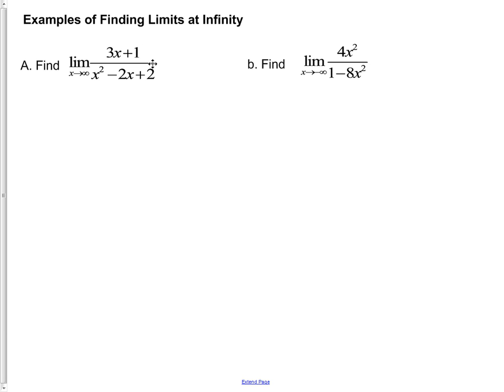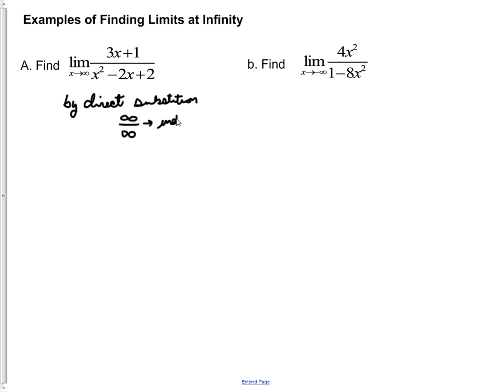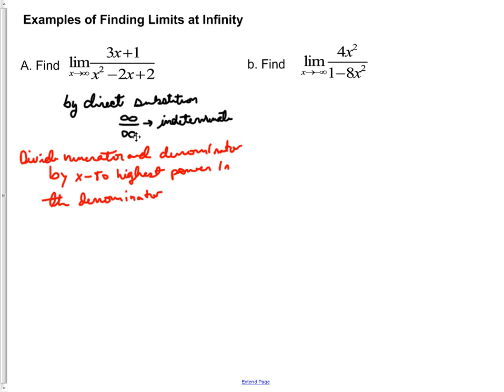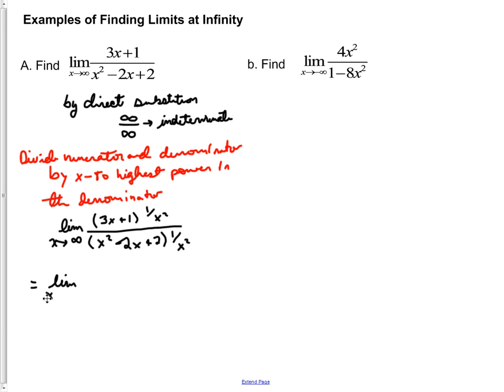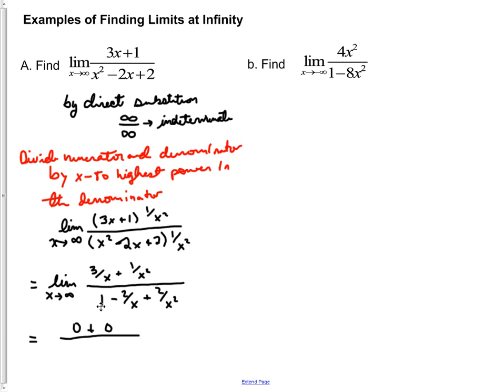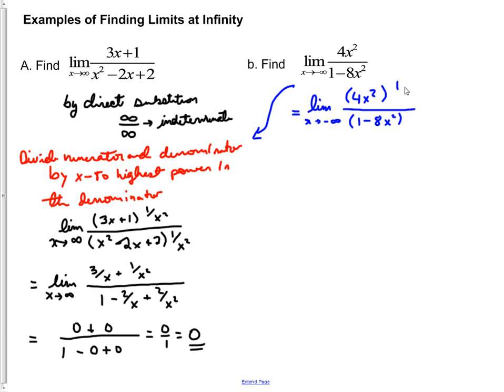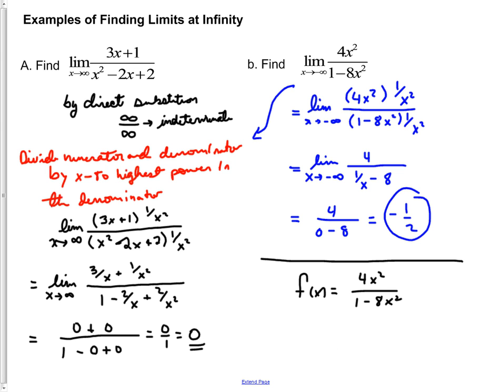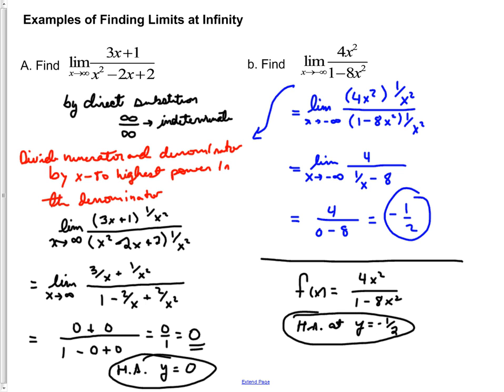5 5b LimitsAtInfinity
Finding the limits of some basic rational functions as x approaches infinity